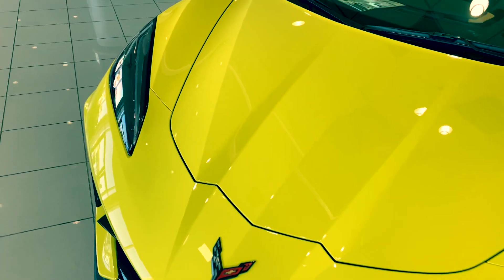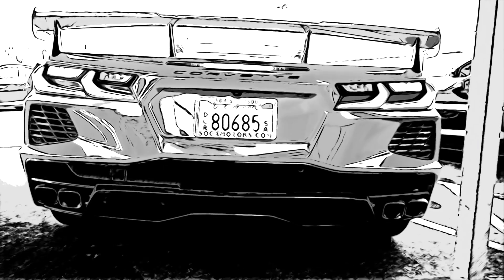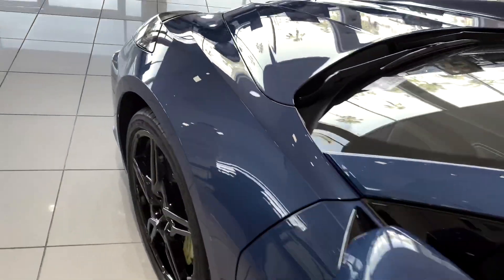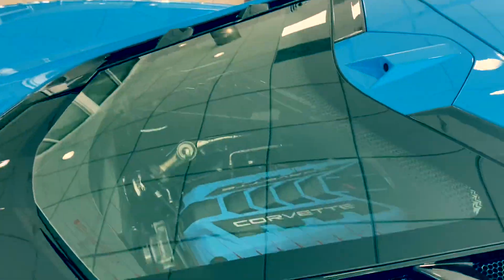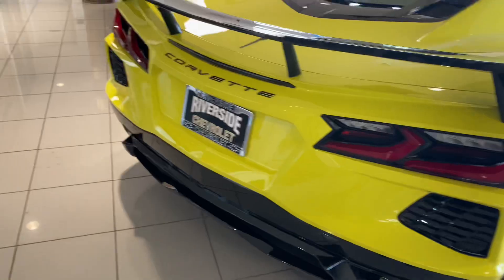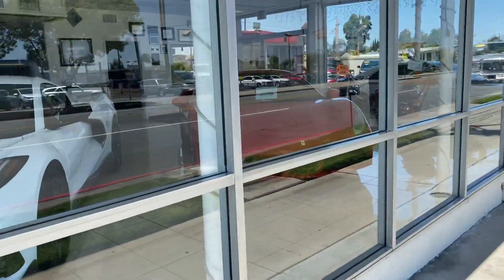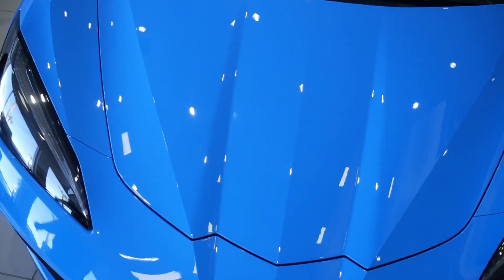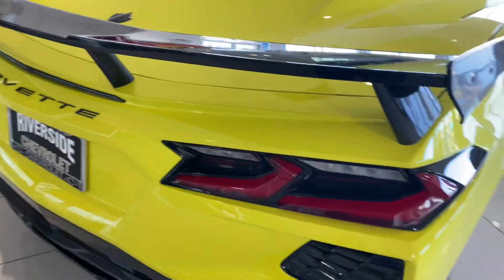LOUDEST 2020/2021 c8 CORVETTE exhaust SYSTEM ever CREATED what’s the CATCH?!!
Buy Some Merch to Join the Auto Army